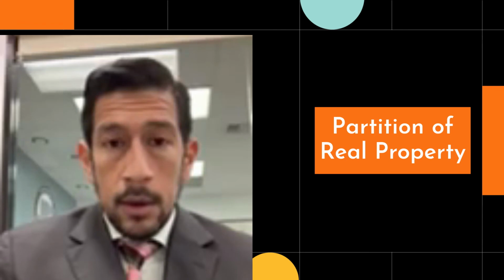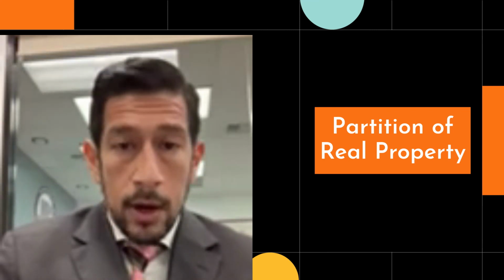PARTITION OF REAL PROPERTY GENERAL OVERVIEW 2021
HELP!!   "I can't pay my rent, Now what do I do?"